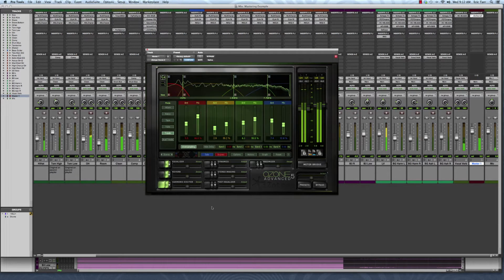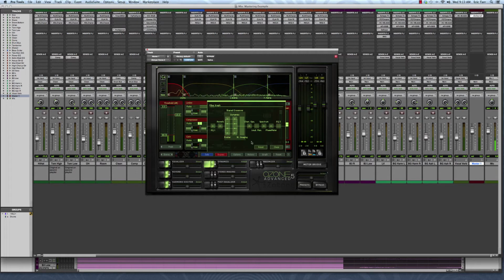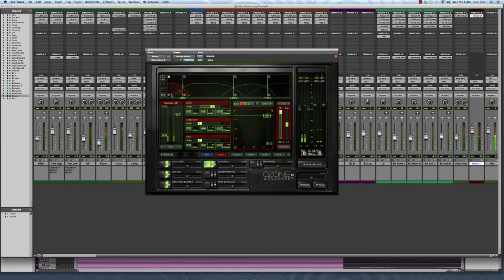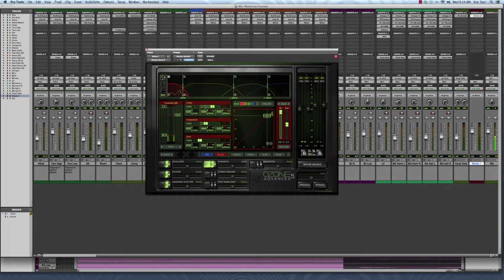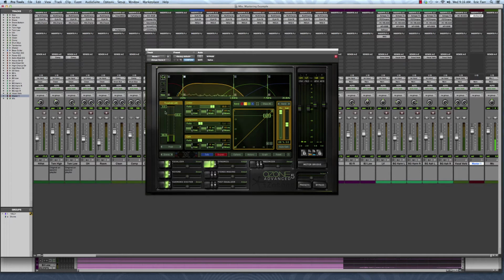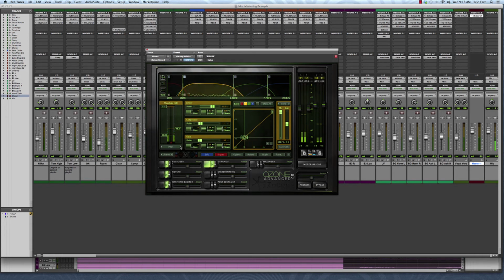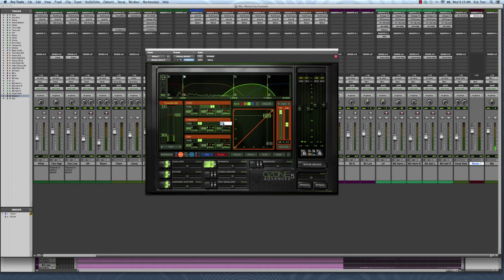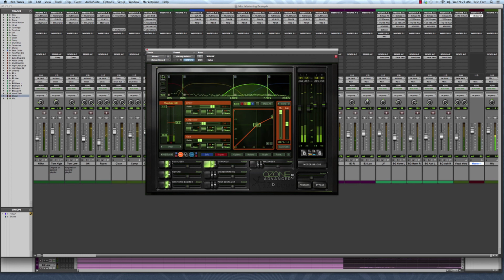Mastering with iZotope Ozone 5: Compression (Part 5)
** Mastering with iZotope Ozone 5 **

Part four of Eric Tarr's series on using iZotope's Ozone 5 for mastering music. This one focuses on using multiband compression to control the dynamic range of a mix.